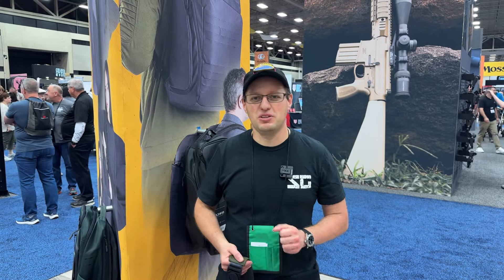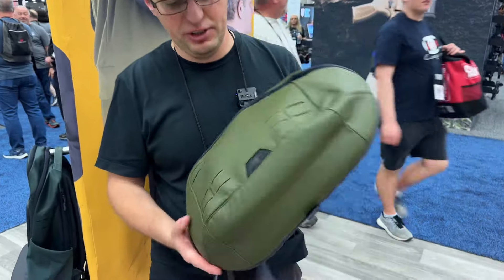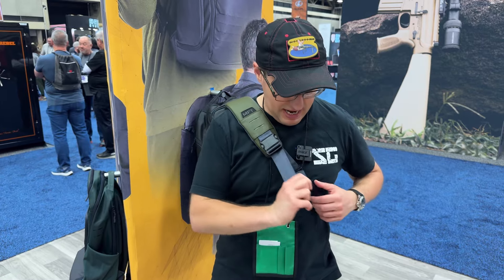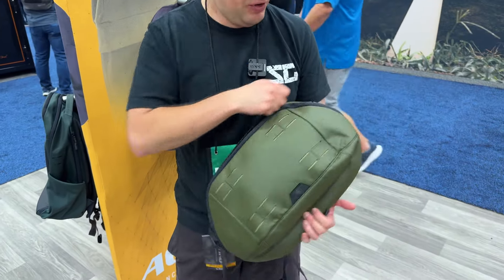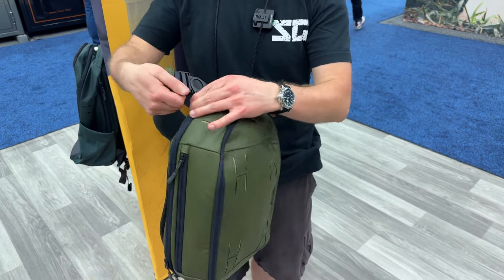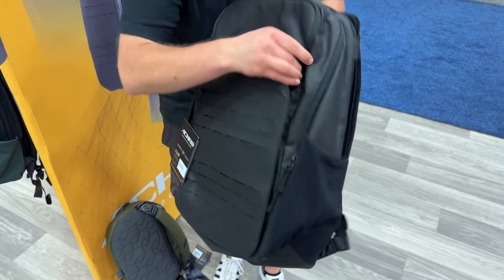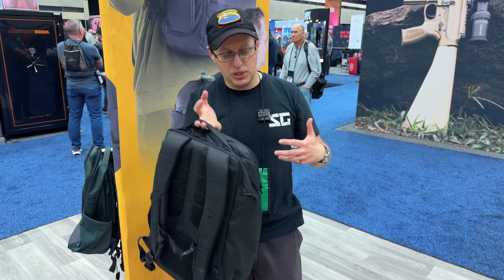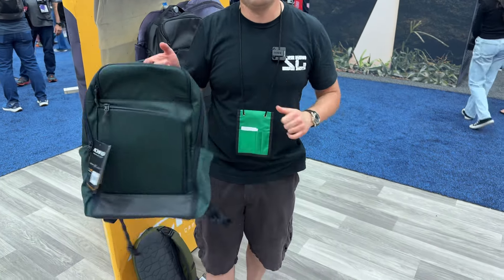Everyday Concealed Carry Bags from MFT I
Brand new bags from Mission First Tactical

Whether you are a gun owner who needs concealed carry bags or just taking your guns to the range, these are seriously worth considering.